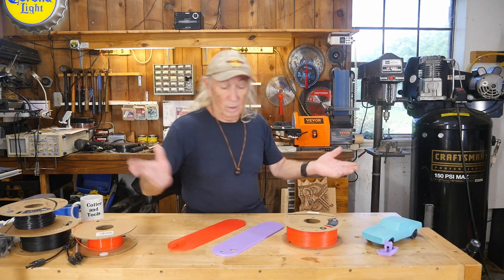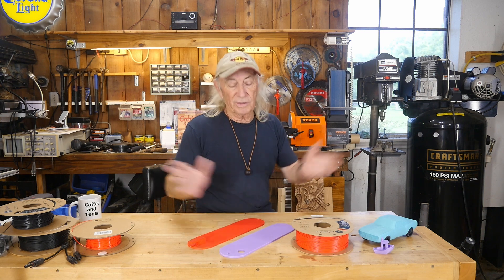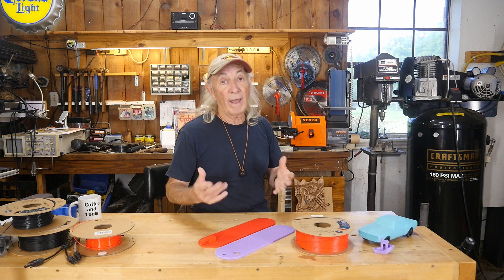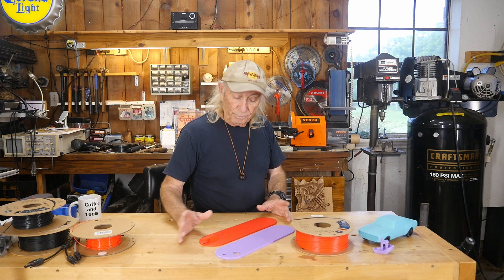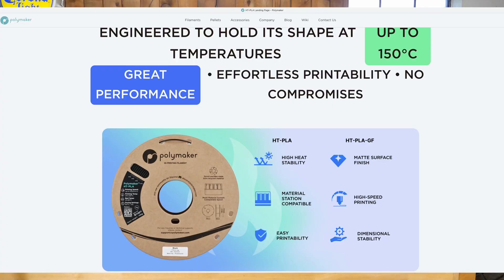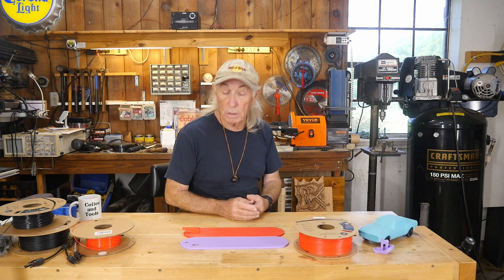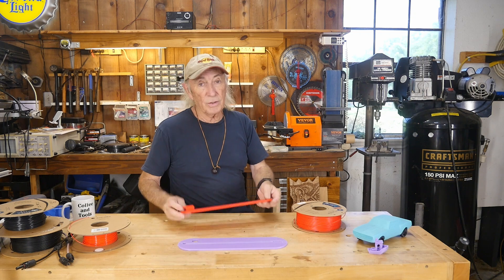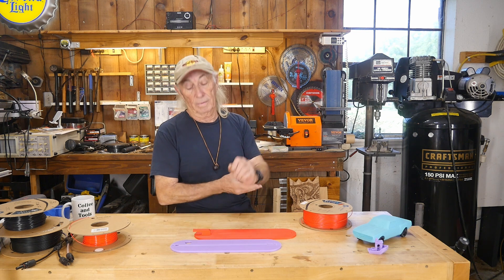3d printing PLA that is better than ABS filament ? Ep 539 Coffee and tools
Last week we found out about HT PLA and looked at the test charts and discovered this one is High Heat and less warp PLA...just what I need for our 3d printing in the print farm products !